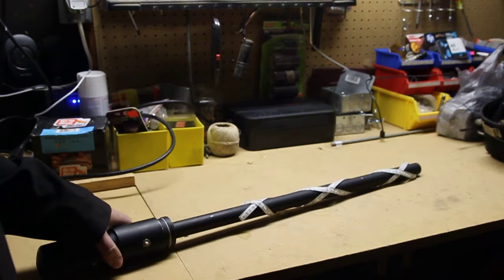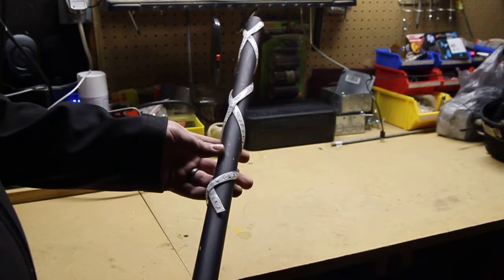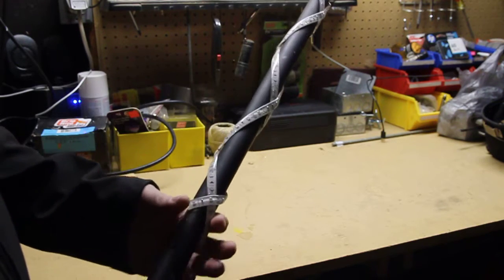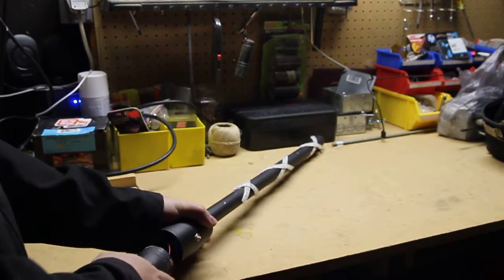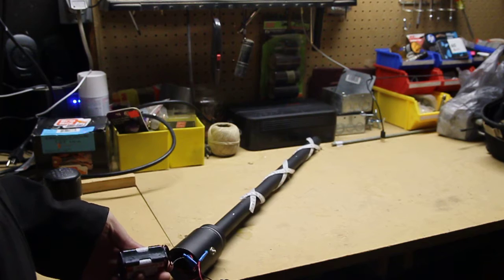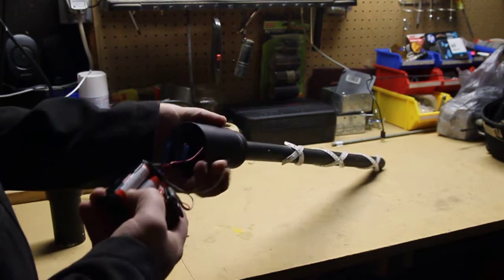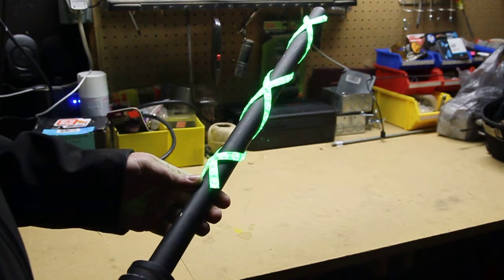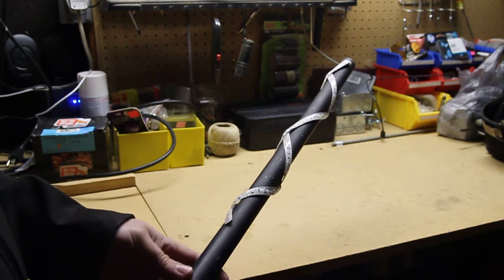Light Painting Tools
Just a quick short video of tools I use.